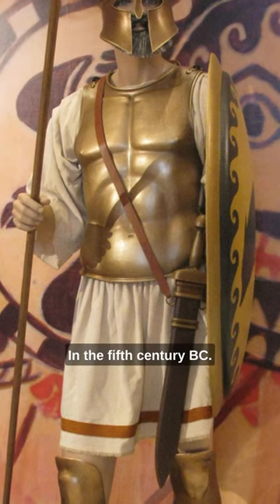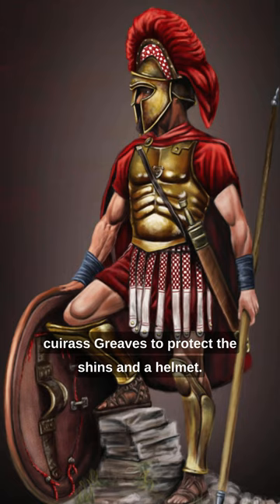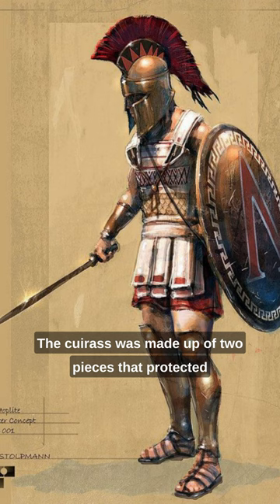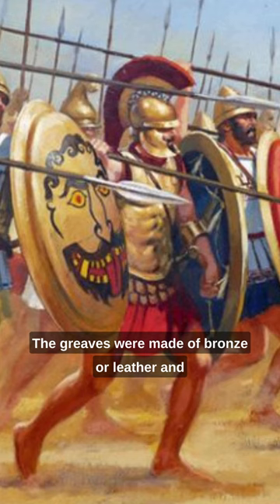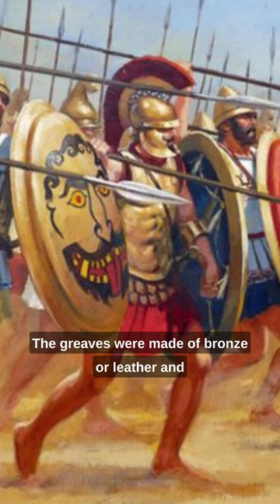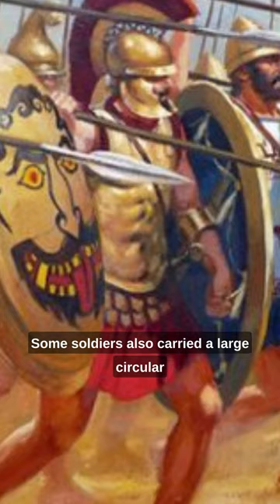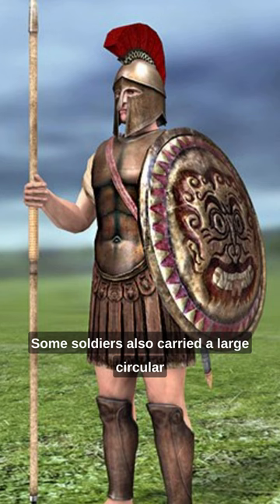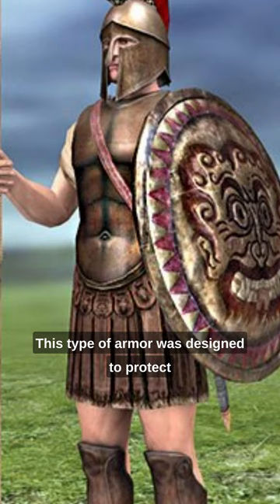Quick Guide to 5th Century Greek Armor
Learn about the history of 5th century Greek armor in this quick guide! This video will teach you about the different types of armor and how it was used for battle.

If you're interested in ancient history, then this quick guide to 5th century Greek armor is a must-watch! By the end of this video, you'll know all you need to know about this fascinating period of Greek armor history.